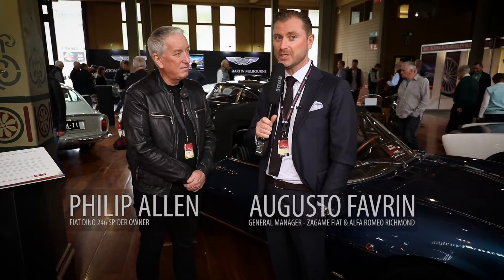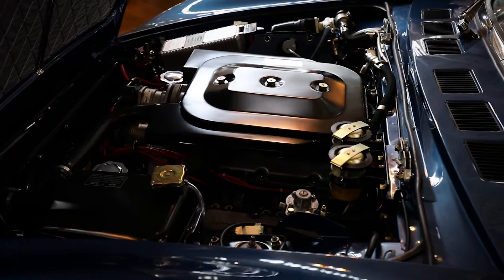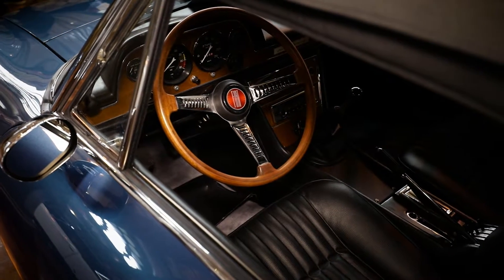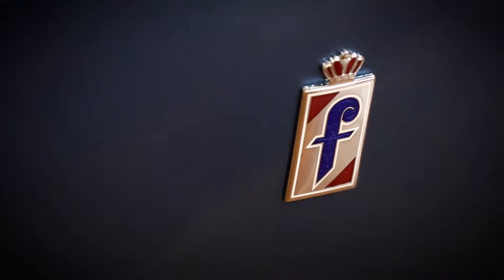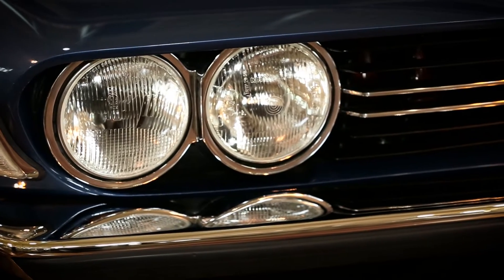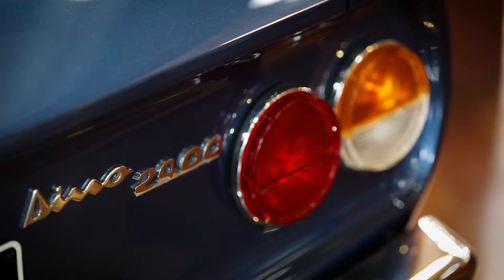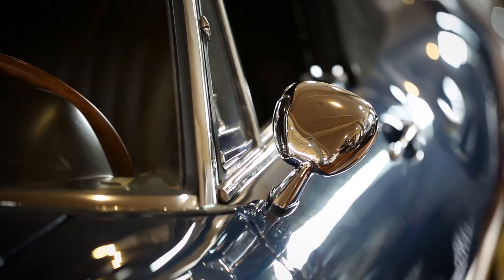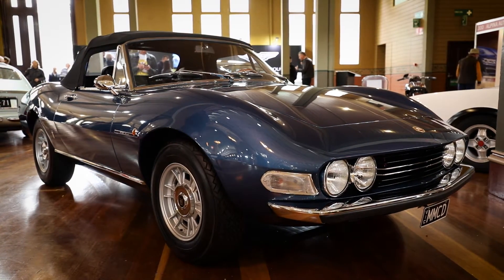Zagame Fiat interview Fiat Dino Spider owner, Philip Allen.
Classic car collector, Philip Allen is interviewed by Zagame Fiat’s General Manager, Augusto Favrin and talk about his beautiful and rare Fiat Dino 246 Spider.